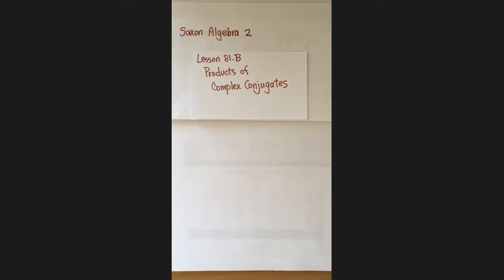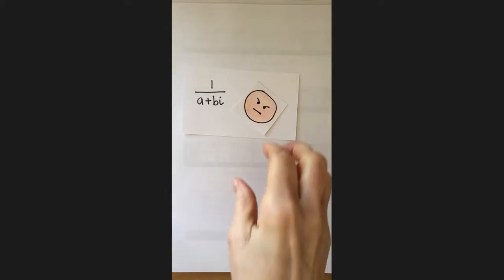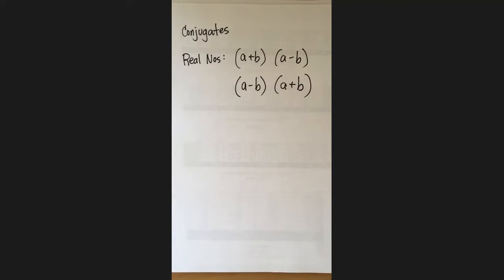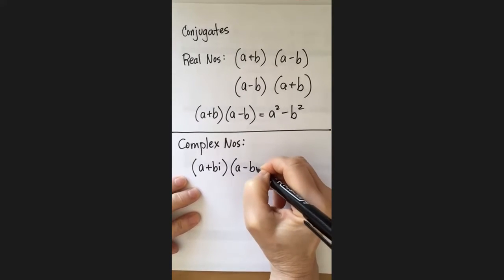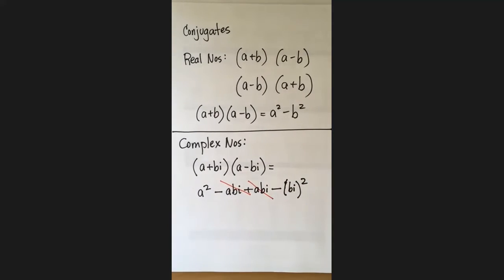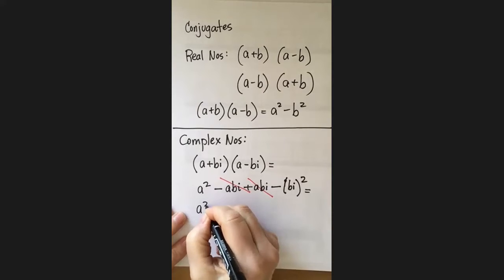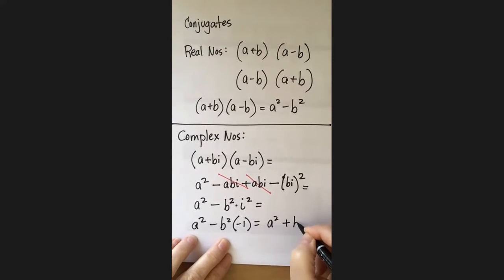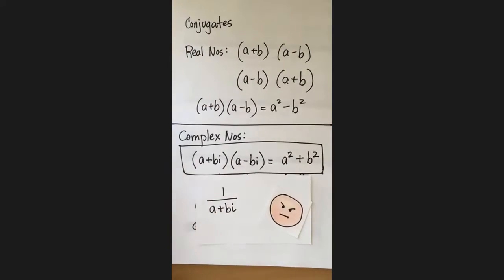Saxon Algebra 2 Lesson 81.B Products of Complex Conjugates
In this video I present the concept of conjugates using real conjugates, before introducing complex conjugates.  The product of real conjugates is a difference of squares; the product of complex conjugates is the SUM of squares.  The usefulness of the product of complex conjugates is that it gives a real number.